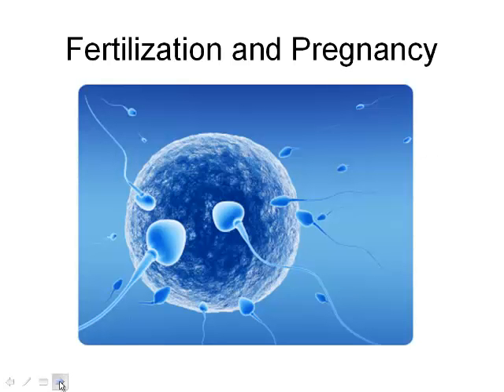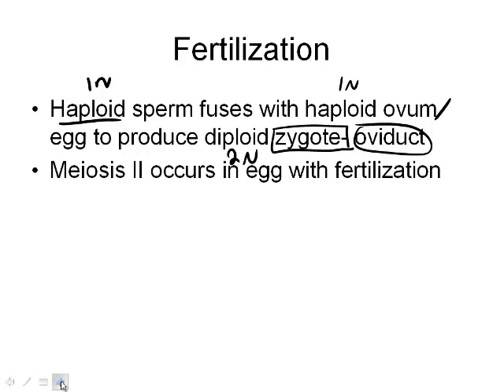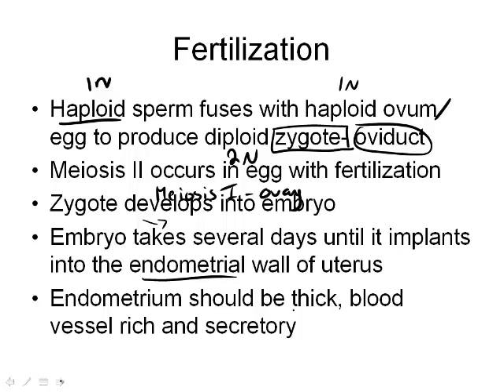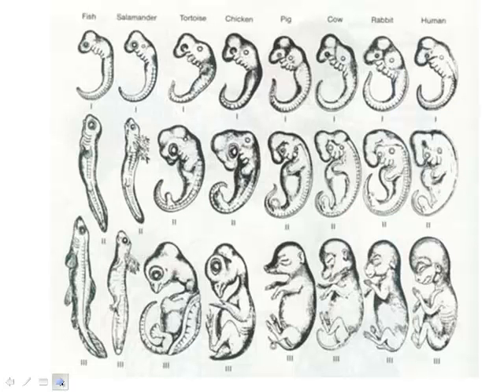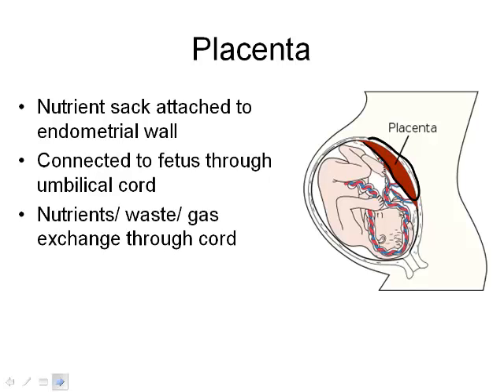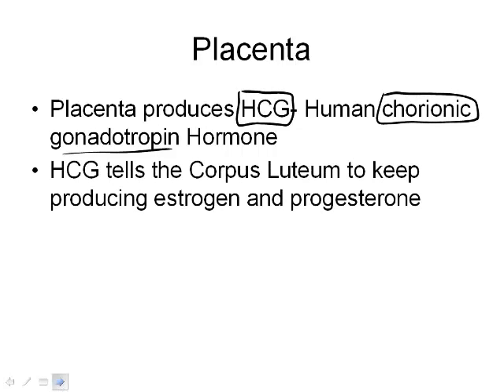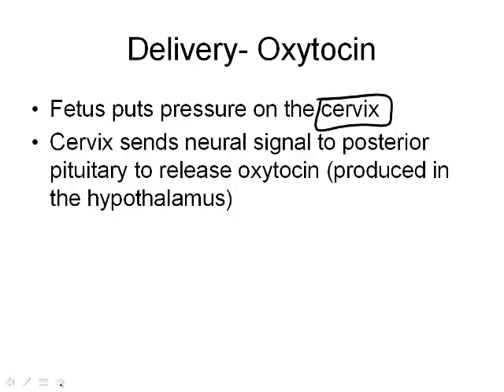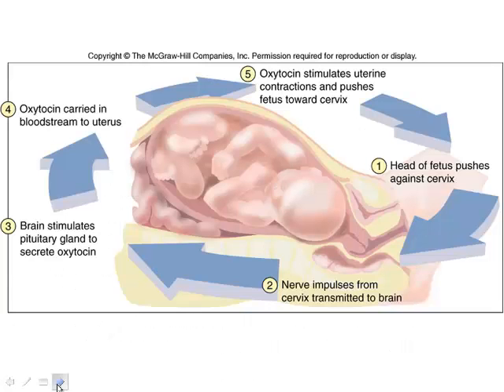Reproduction_part_4_fertilization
Fertilization